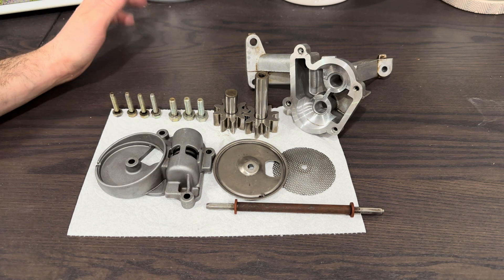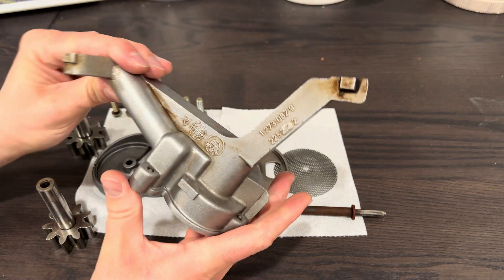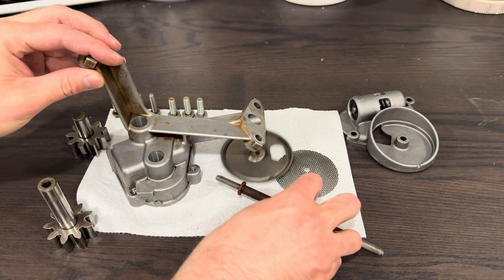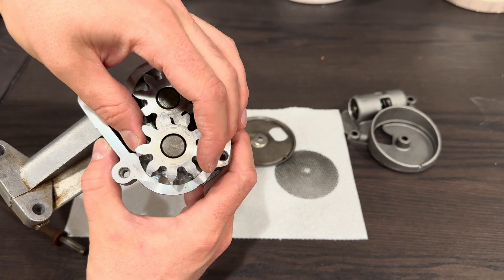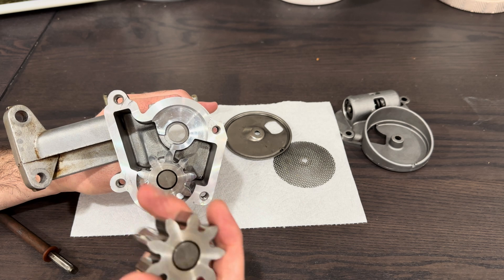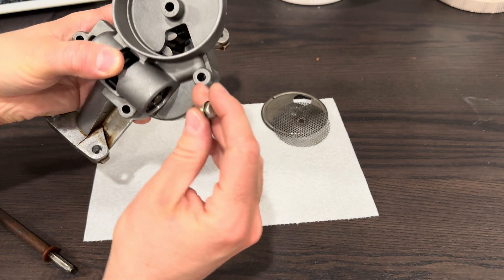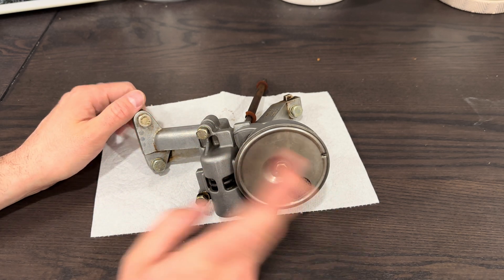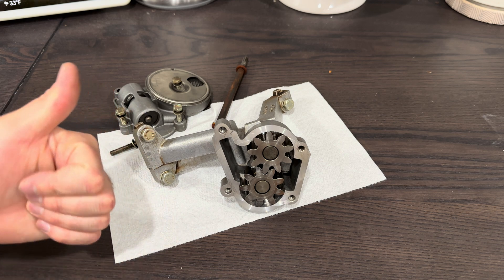BMW M20 Oil pump service guide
Quick overview on an m20 oil pump